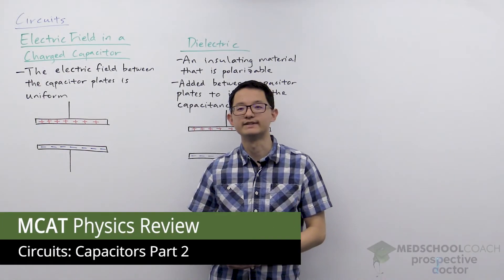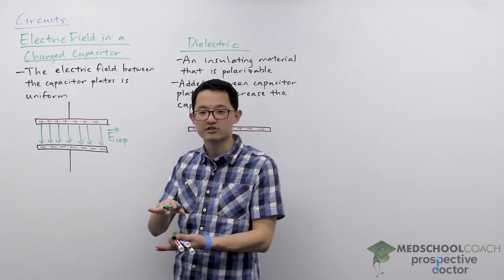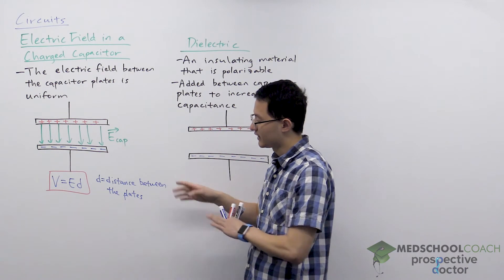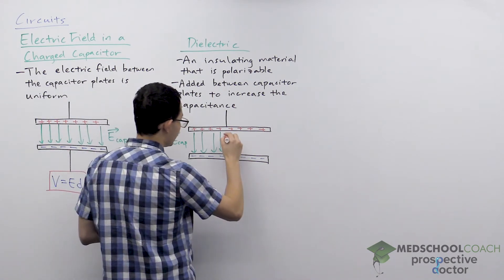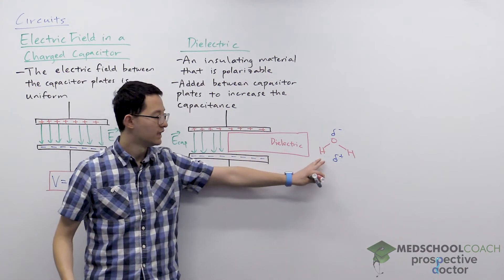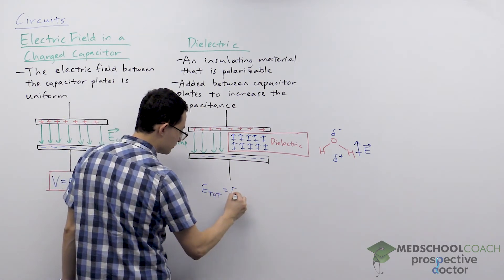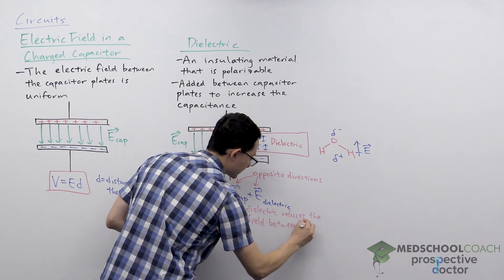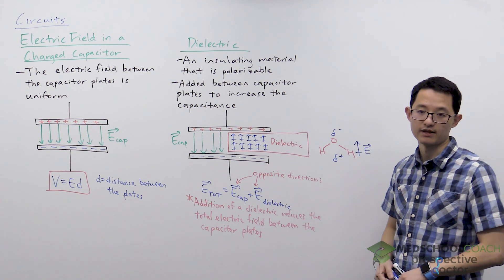Circuits – Capacitors, Part 2 | MCAT Physics Prep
Need help preparing for the MCAT physics section? This video is Part 2 of a two-part series where MedSchoolCoach expert, Ken Tao, teaches you what you need to know about capacitors- within circuits. Watch this video to learn how to do well on the physics section of the MCAT exam!

When a capacitor is charged, one plate takes on a positive charge and one plate takes on a negative charge. As it turns out, there is a uniform electric field produced between these capacitor plates. A uniform electric field has the same magnitude and direction at all points within it. If you placed an electric charge at any point in the electric field, it would be affected by a consistent electric force. The strength of the electric field within a capacitor is shown by the relationship below, where V is the voltage across the capacitor plates and d is the distance between the plates.

V = Ed

Dielectrics

Recall that between the parallel plates of a capacitor, there can be either a vacuum or an insulating material. Dielectrics are insulating materials that are polarizable, such that their molecules have molecular dipoles that can be oriented in a particular direction. Adding a dielectric material to a capacitor can increase its capacitance. The molecules of the dielectric have positive and negative ends, so when its added to the middle of a capacitor, the positive ends will be attracted to the negatively charged capacitor plate and the negative ends will be attracted to the positively charged capacitor plate. The separation of charges created within the dielectric is responsible for the formation of an electric field. Electric fields are additive, and so the total electric field within the capacitor is then equal to the electric field of the dielectric material plus the electric field of the capacitor itself. However, if you imagine the orientation of positive and negative charges in the capacitor and dielectric, the electric fields must be in opposite directions. The positive charges of the dielectric are oriented toward the negatively charged plate, and vice versa. Therefore, when you add the two electric fields together, they partially cancel each other out. The final result is that the electric field of the capacitor is overall reduced.

The equation V = Ed tells us that if the electric field of a capacitor is reduced, the voltage across the capacitor plates is reduced. Current flows across a capacitor until the voltage of the capacitor is equal that of the battery. Therefore, more charge will be able to accumulate on the plates of the capacitor, because the net voltage they generate will be reduced by the dielectric. Due to their ability to increase the amount of stored charge on parallel plates, a dielectric is said to increase the capacitance of a capacitor.

MEDSCHOOLCOACH